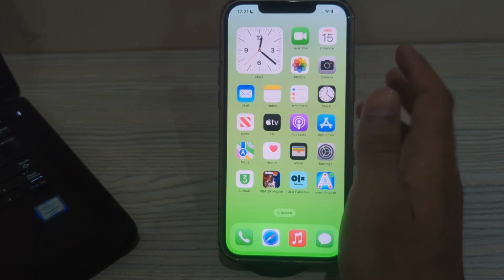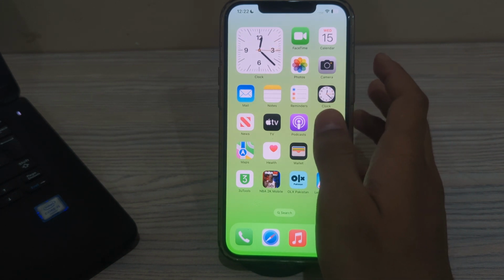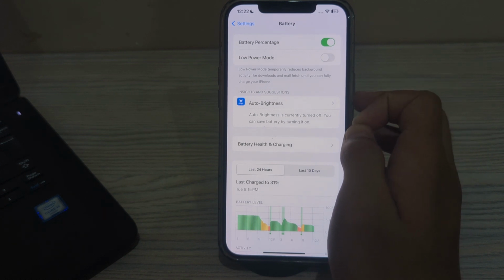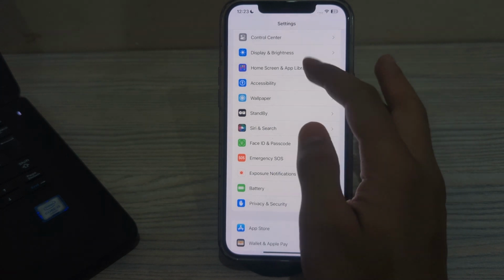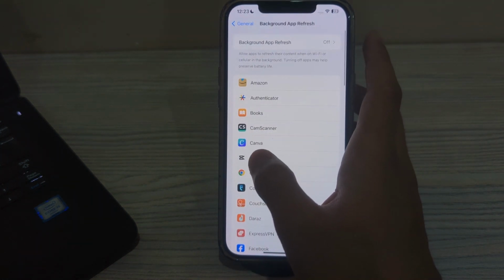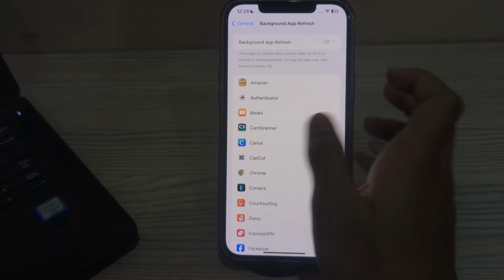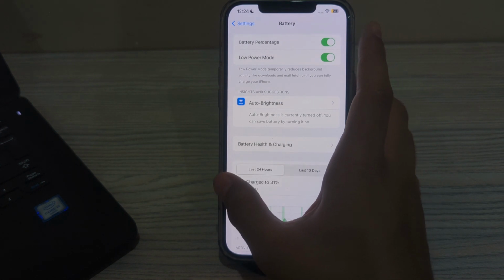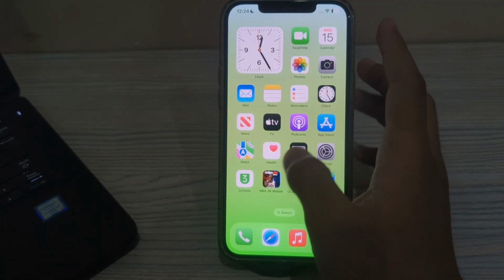How To Fix Battery Draining Faster Issue After iOS 17.5 Update | SOLVED!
How To Fix Battery Draining Faster Issue After iOS 17.5 Update